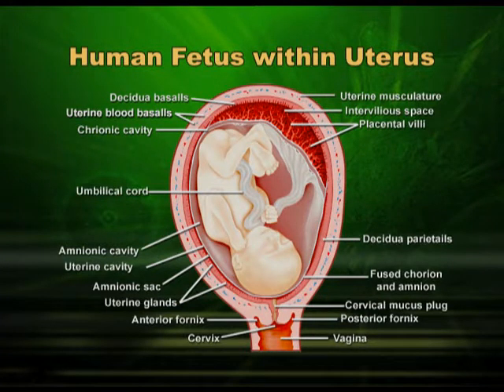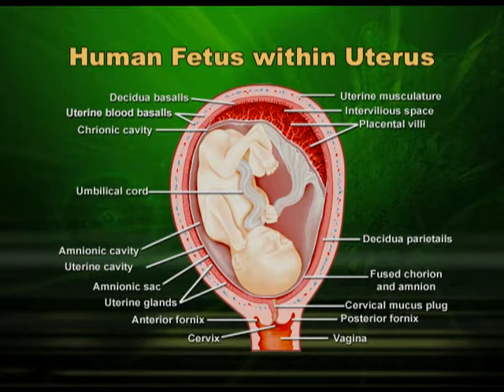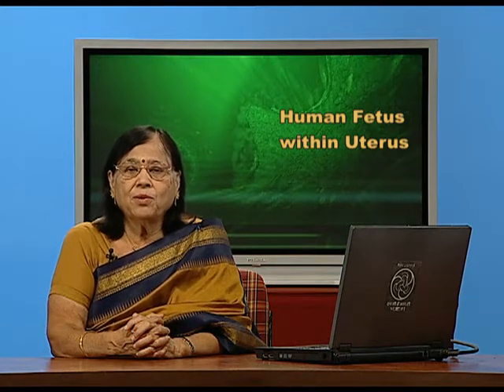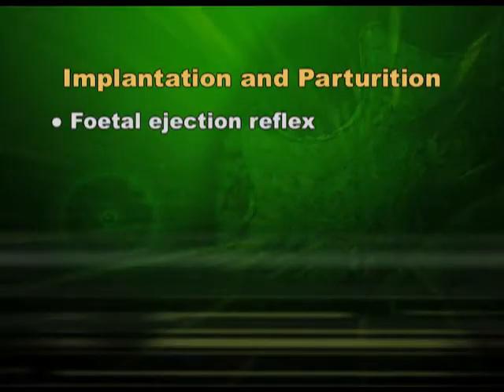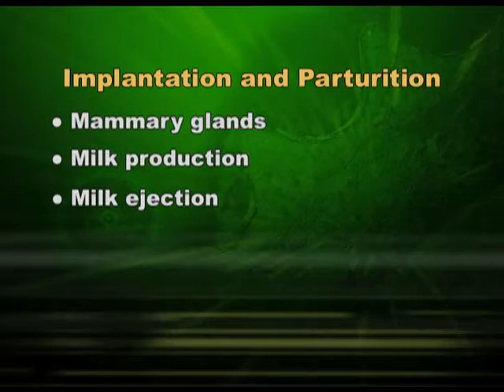CBSE Class 12 Biology - Human Fetus within Uterus ( गर्भाशय के भीतर मानव भ्रूण )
Biology ( जीवविज्ञान )
 Human Fetus within Uterus ( गर्भाशय के भीतर मानव भ्रूण )